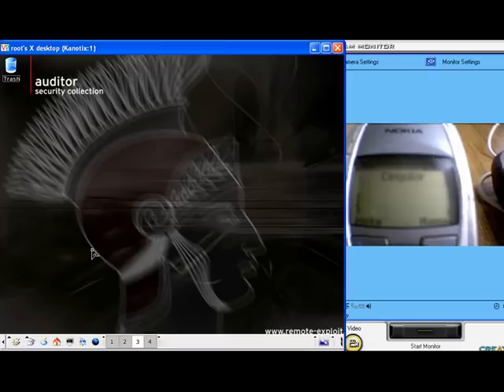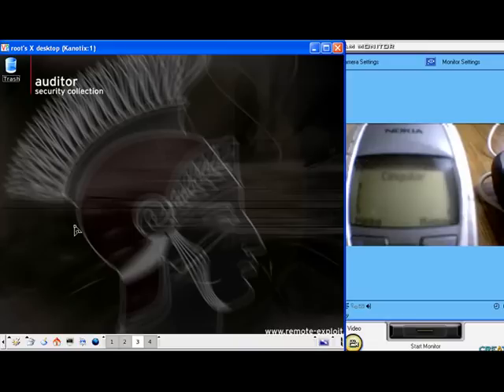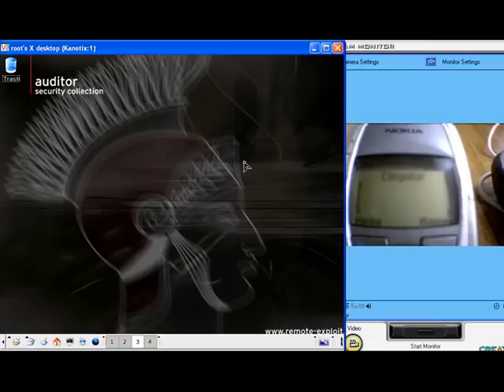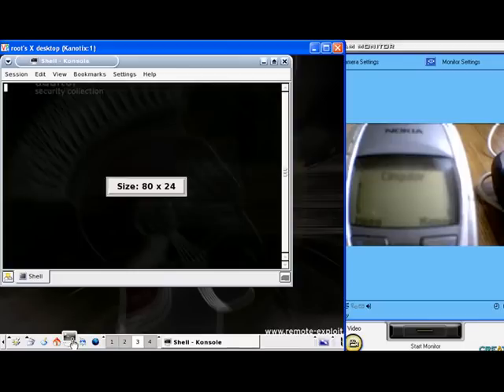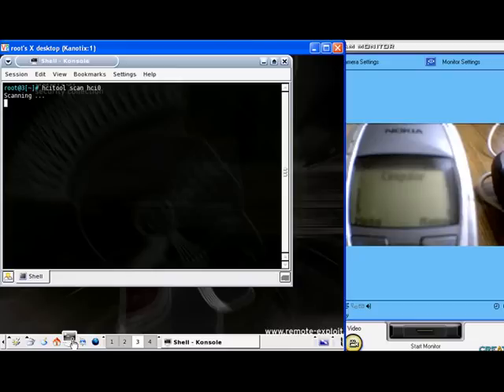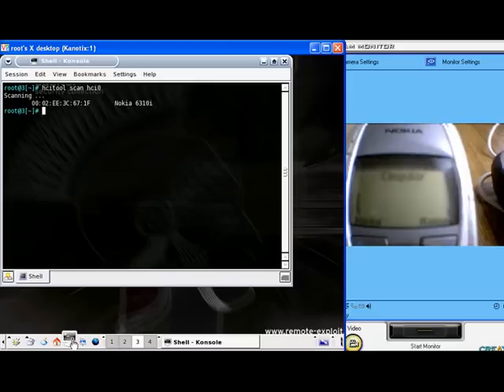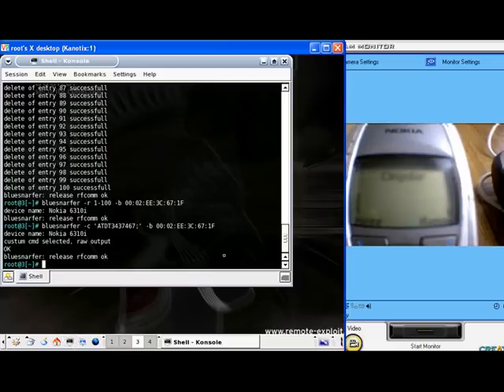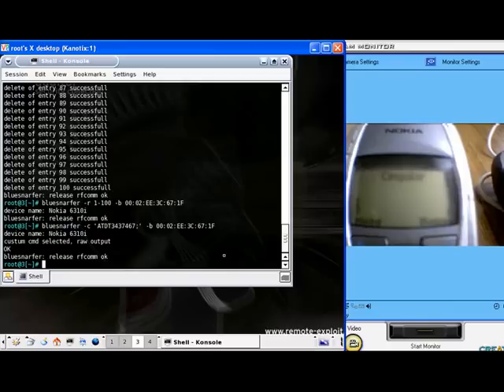Bluesnarfer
Bluetooth: with Whax/Backtrack/Auditor